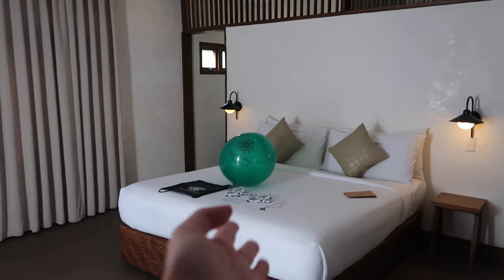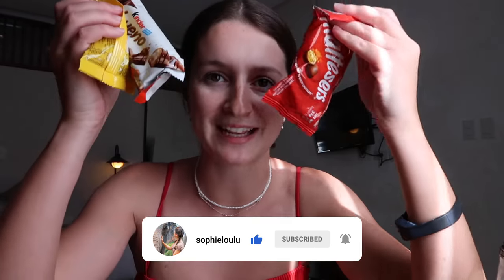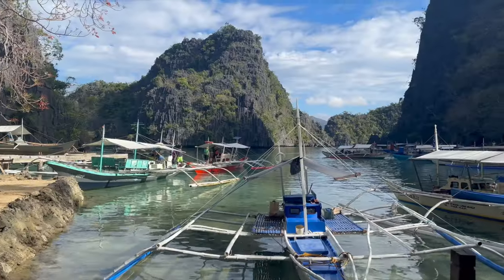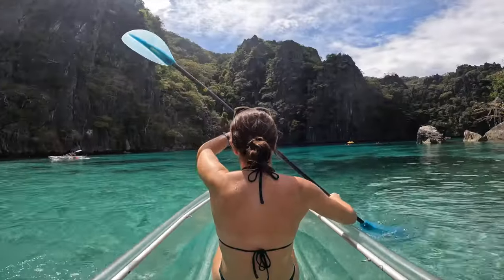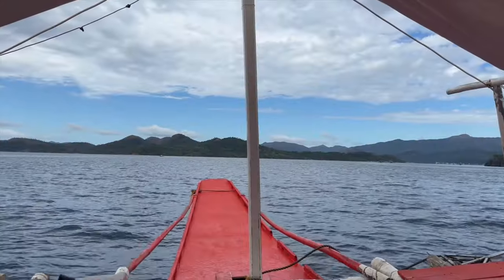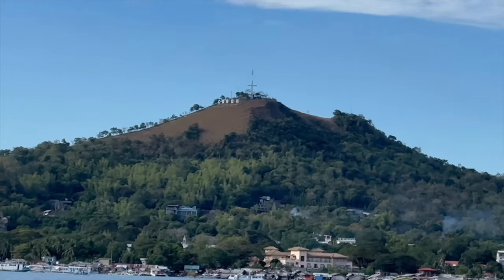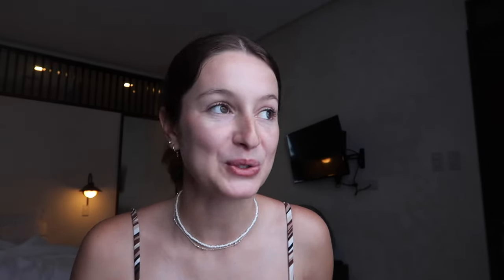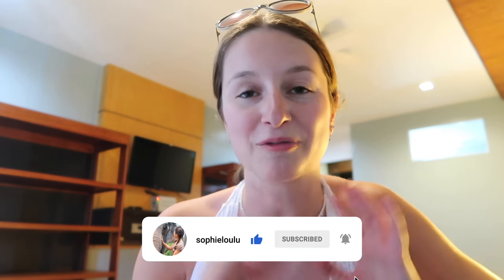3 DAYS IN CORON PALAWAN 2023 | Kayangan Lake, Twin Lagoons, Barracuda Lake, Maquinit Hot Springs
Join me for 3 days in beautiful Coron in Palawan, during my 2 weeks travelling the Philippines! Including my stay in The Funny Lion Hotel, my private Coron Super Ultimate Tour, exploring Coron’s most famous sites, such as Kayangan Lake, Twin Lagoons and Barracuda Lake, as well as a visit to Maquinit Hotspring!

TIMESTAMPS:
00:00 Coming up
00:13 Intro to the Coron vlog
00:38 Travelling to Cebu to Coron
00:58 Funny Lion Hotel Coron
01:19 Room tour
02:20 Plan for Day 1 in Coron
02:39 Rooftop jacuzzi
03:27 Coron town
04:13 Plan for Day 2 - Coron Island Super Ultimate Tour
04:38 Kayangan Lake
05:32 Twin Peaks Coral Garden
05:58 Twin Lagoons
07:08 Lunch
07:28 Balinsasayaw Reef
08:08 CYC Beach
08:19 Beach 91
08:22 Barracuda Lake
09:01 Tour recap
10:33 Plan for Day 3 in Coron
12:39 Maquinit Hot Spring
13:07 What's next